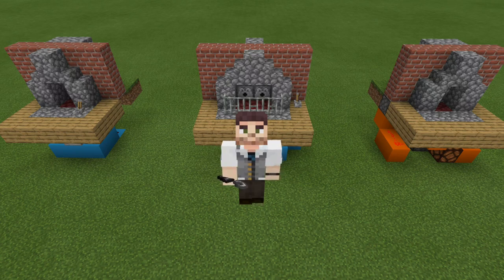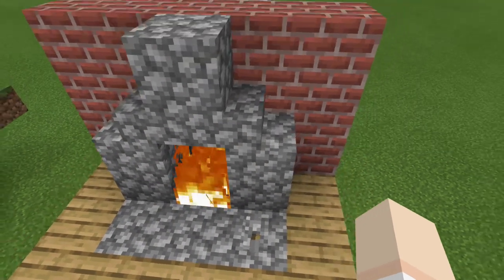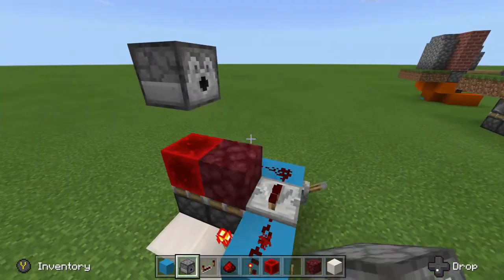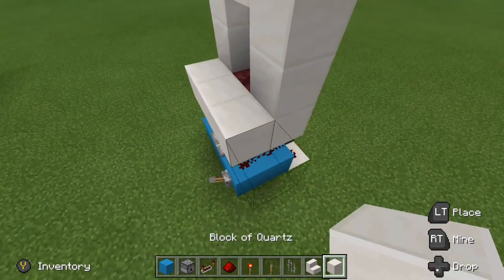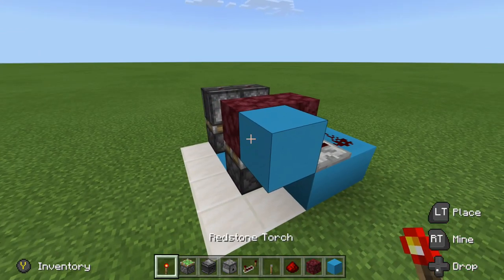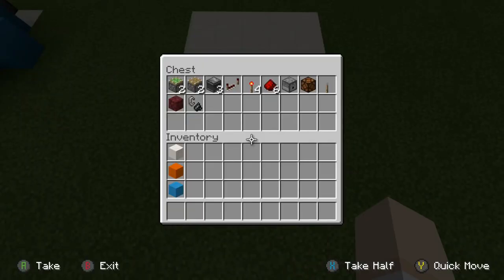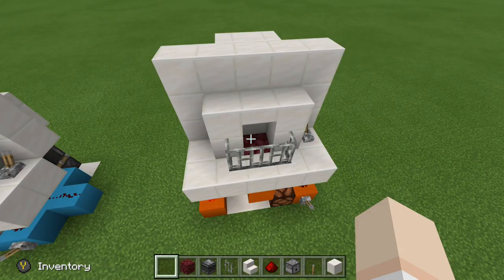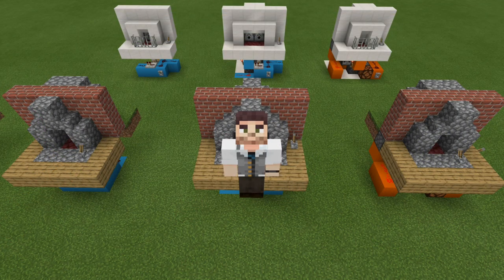Minecraft Bedrock - Redstone Fireplace Tutorial ( Xbox / MCPE / Windows 10 / Switch )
In this redstone tutorial I will show you how to create 3 redstone fireplace designs for Bedrock Edition (Xbox/MCPE/Windows 10/Switch)!

This tutorial features 3 quick and easy on/off designs! The redstone for each fireplace fits underground, leaving you with a clean build!